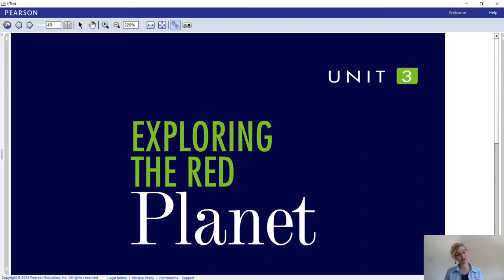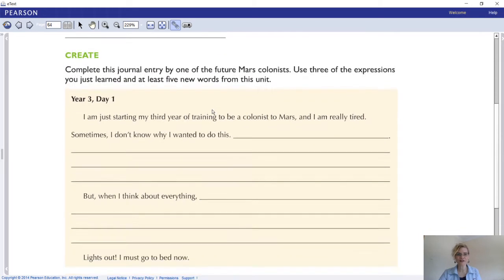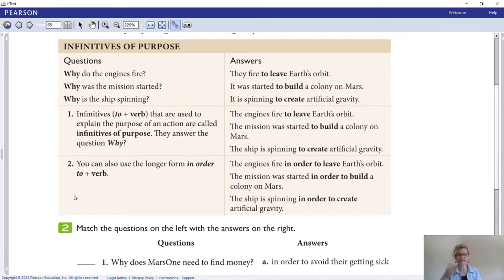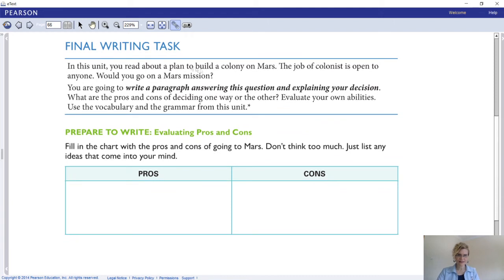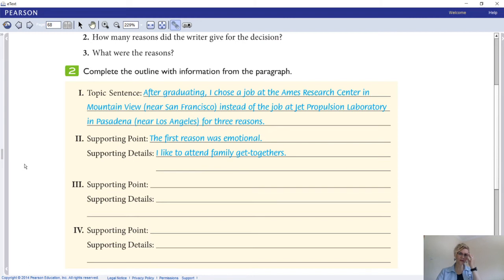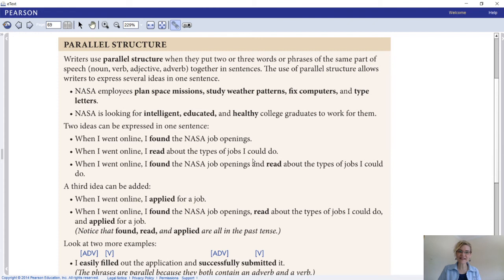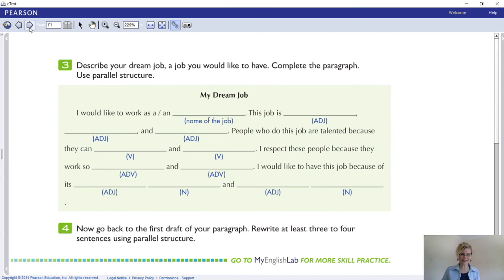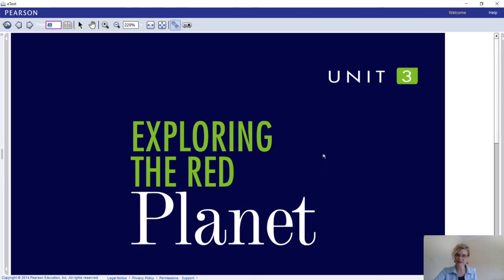SMAS TUNAS DAUD-GRADE X-ENGLISH LANGUAGE-UNIT 3 FOCUS ON WRITING (15-02-21)